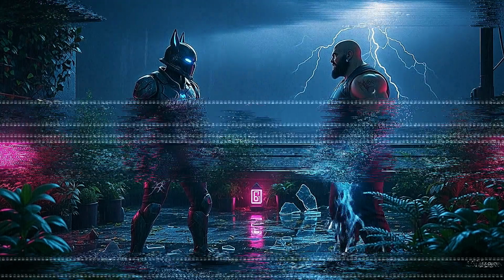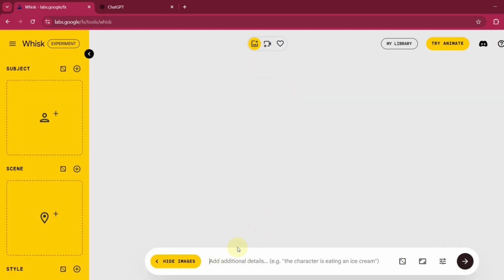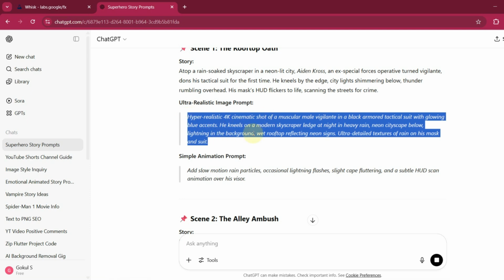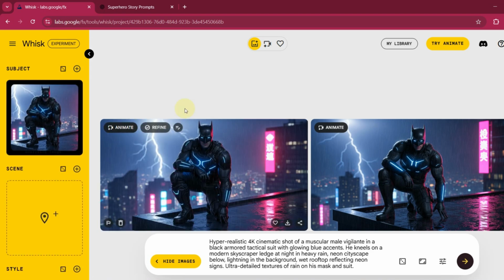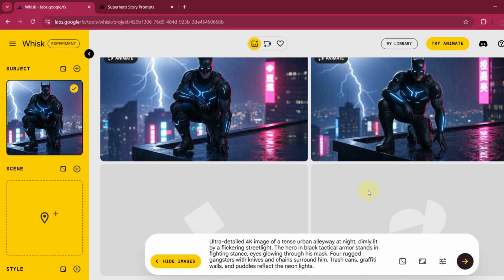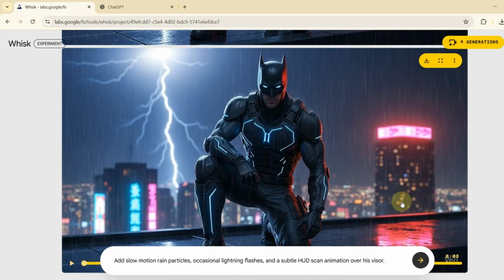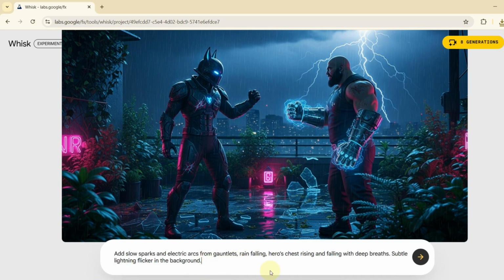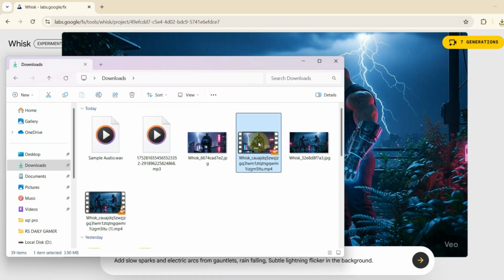FREE UNLIMITED AI ANIMATION VIDEOS 🔥 | Create Viral AI Videos in Minutes!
🎨 Create Unlimited AI Animation Videos — 100% FREE!
In this video, I’ll show you how to use an amazing AI tool that helps you generate full animated videos or shorts with no watermark, no payment, and no experience needed!

Whether you're making cartoons, story animations, or AI-generated characters — this tool gives you:
✅ Unlimited Use
✅ No Watermark
✅ Ready-to-use Animated Templates
✅ Voiceover & Script Integration
✅ Export in HD

🧠 Perfect for:

YouTube Shorts & TikToks

🎯 Try the tool here: [Insert link]

Don’t miss the future of animation — powered by AI.

free ai animation, unlimited ai animation videos, ai cartoon video generator, animation generator free, ai animated shorts, ai story video tool, no watermark ai animation